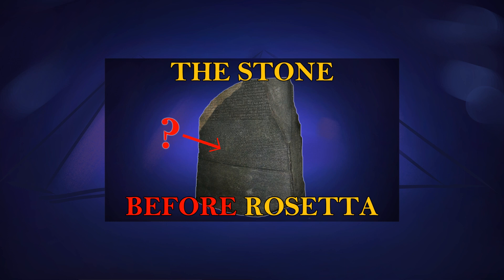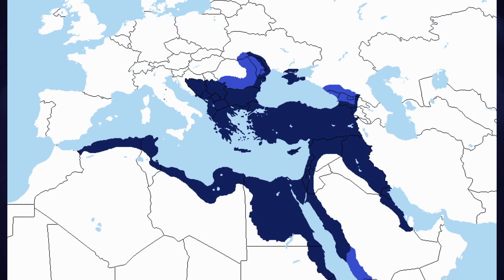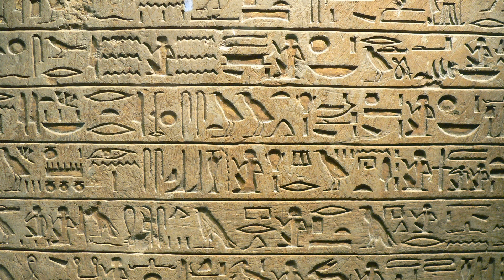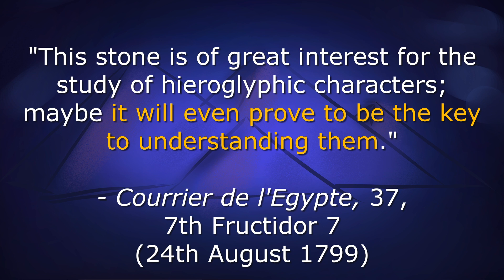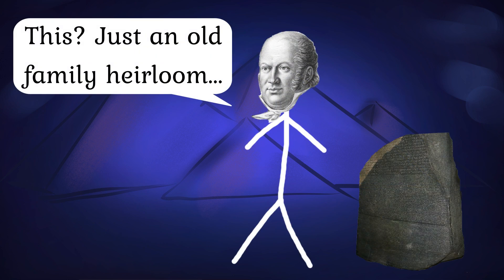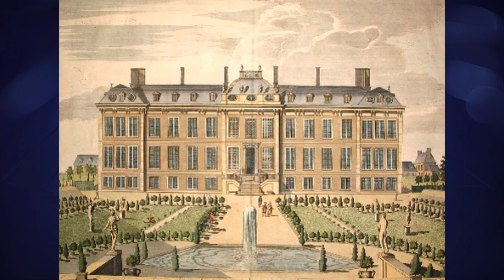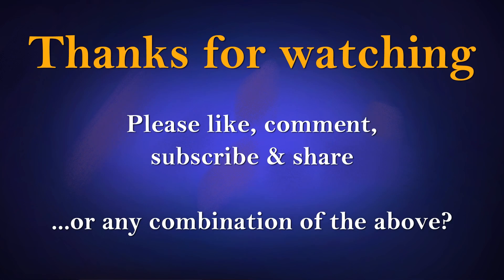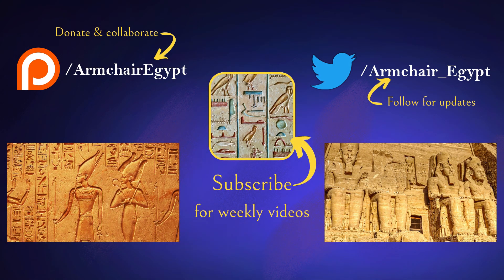How did the Rosetta Stone end up in London?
Part two of a series, but you don't need to watch them in order.

History's eye fell from the Rosetta Stone in the 2,000 years between it being erected in the 2nd century BCE and its rediscovery in 1799 by French troops, but it had a very exciting few years before ending up in its current home at the British Museum.

𓂀 to chat and hang out
𓀀 ​to get updates and... memes?

PHARAOHS Edmund Kyberd and Jo

OVERSEER RoninX777

NOMARCH Richard Hawkes

ARCHITECTS James Lenihan, kailajay, Ken Poyner, Michael Bowman, photosynthetic and Thinkcork

SCRIBES Becca Miles, ITU Trash Crew, Jeremiah Demster and Pete

Writing by Lucas Justinian (me)